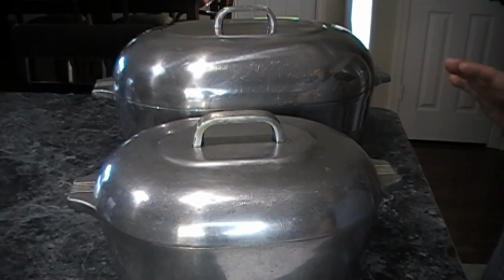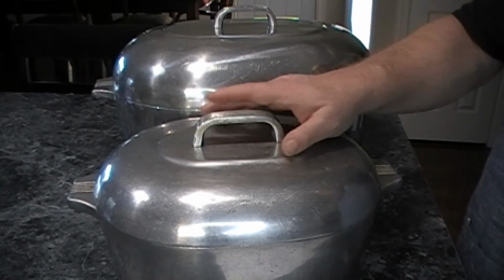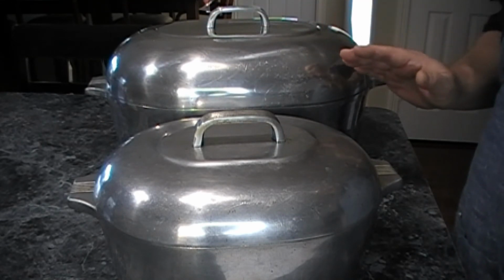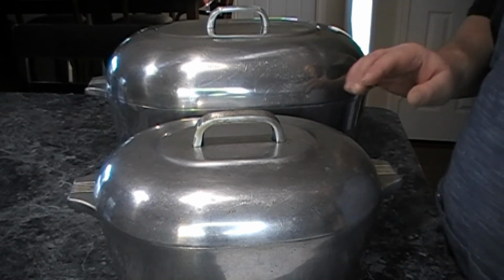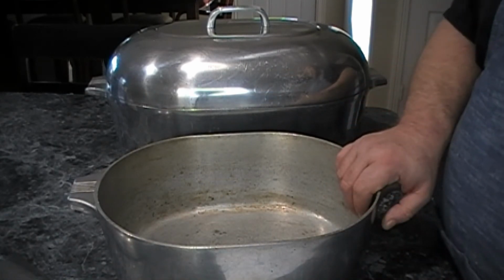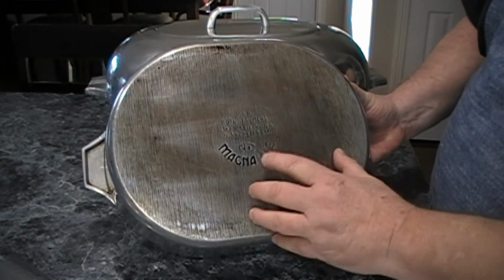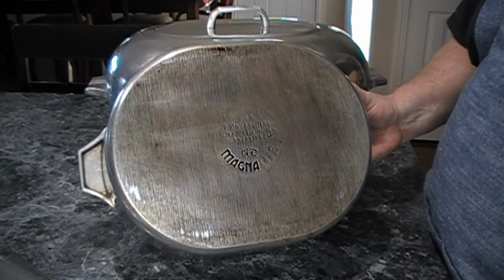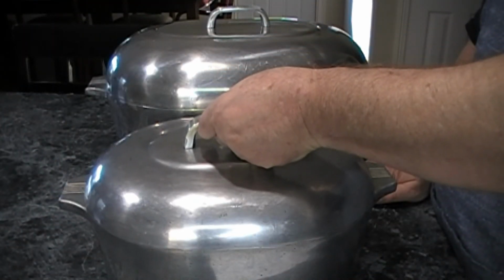Magnalite Cookware - Vintage Cookware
When it comes to pots for cooking my goto is the Magnalite, its safe for Gas, Electric and oven use.

Here is a short video with some back ground information.

So I hope you enjoy the video and remember new videos Premier's every Tuesday at 4pm cst.